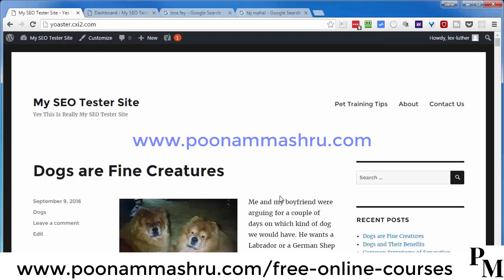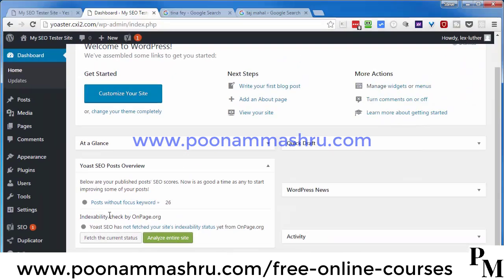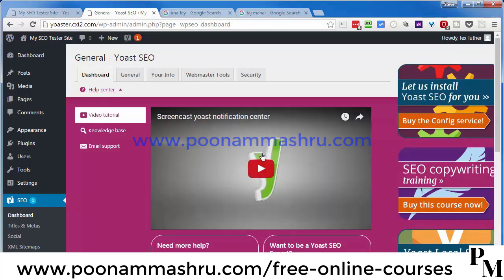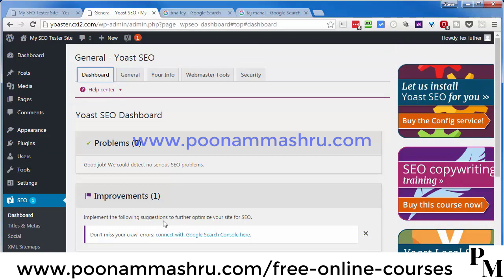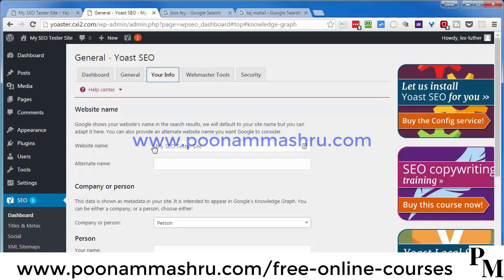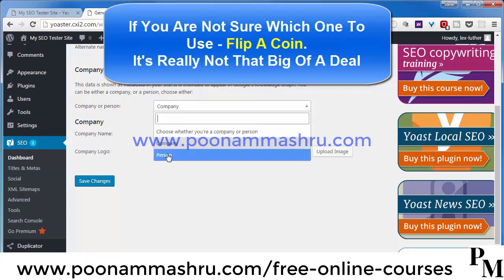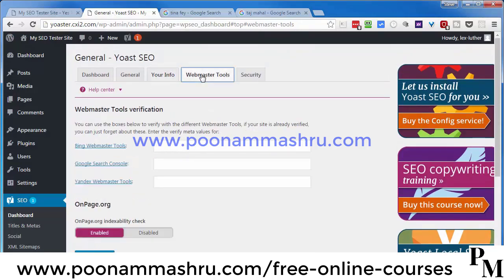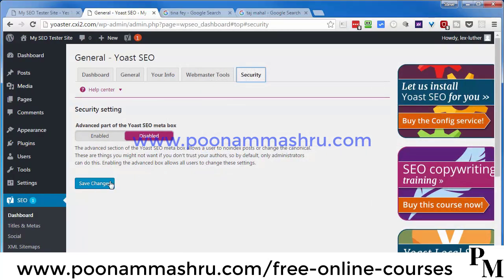Video 6 - Dashboard Settings | Search Engine Optimization Course Online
Dashboard Settings

2. Ask Questions on QUORA